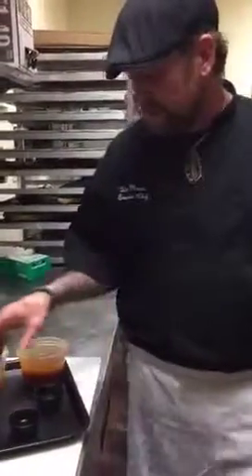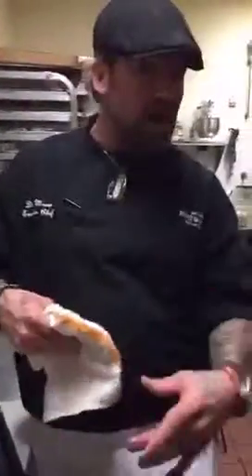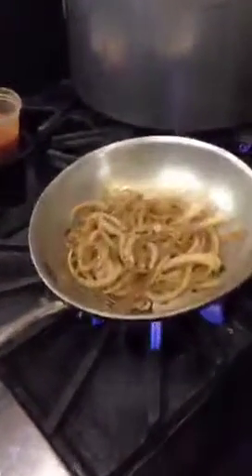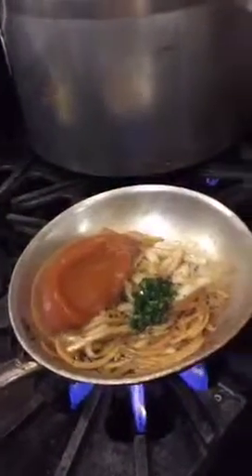RRG Cooking Series | Burt & Max's Onion Soup Dumplings!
Executive Chef Dan Moore shows us how to create Burt & Max's super popular small plate, Onion Soup Dumplings. These little bites of heaven have been a staple on our menu since opening!